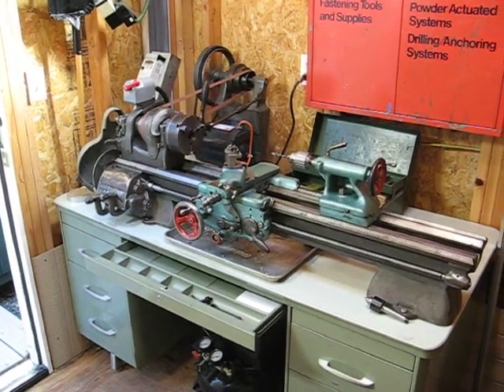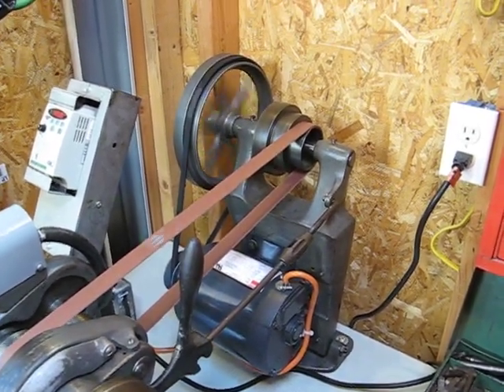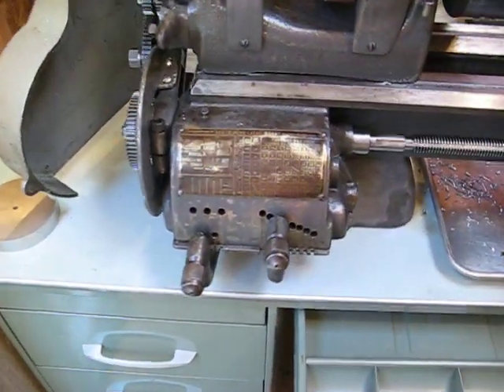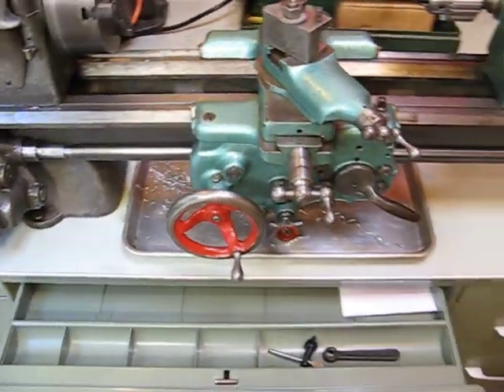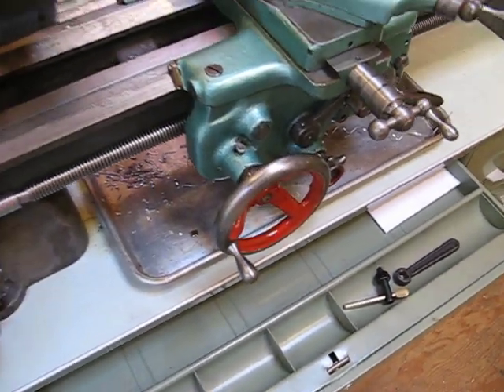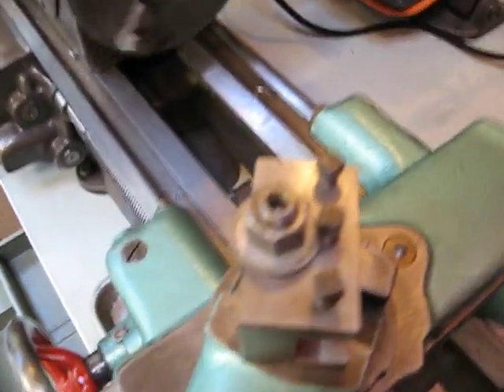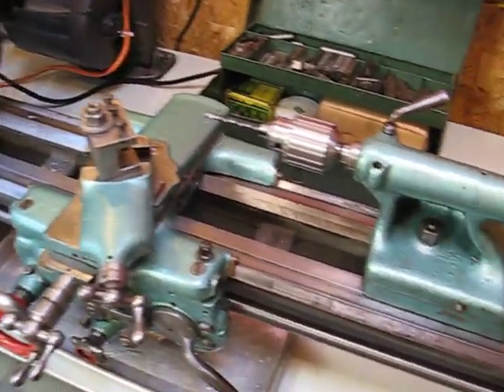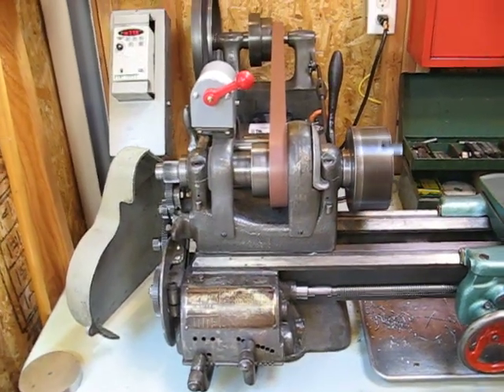South Bend Model 9A Metal Lathe walk through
This is a quick introduction to the 1947 South Bend Model 9A Metalworking Lathe that I recently bought and spent several weeks cleaning and repairing.   It is now back in service after what appears to have been many years of storage.

All the major components are identified and described and basic operation is shown in the video.

A metalworking lathe can be used to create all manner of round items such as shafts, flanges, gears, pulleys, washers, and other such components.  They can also be used to mill flat surfaces on the face of a metal object, and to cut threads.   A machine like this one is capable of precision down to around one thousandth of an inch.   It does take some skill and knowledge to use one of these to its full potential, but even a novice can produce useable parts with a bit of practice.

Overall condition of this particular machine is quite good:  The ways, gears, screws, and other mechanical components show little to no wear.  There was a small amount of surface rust on some components and the whole machine was full of sawdust and dried up lubricants, but it cleaned up pretty well and is now completely functional.   The prior owner started to paint it which is why the carriage and tailstock are a different color.   The rest of the machine still sports what is left of its original grey paint.

This lathe has a 9" work diameter capacity and a 48" bed.  As an "A" model SB9 Lathe, it has a quick change gearbox with 40 ratios and power longitudinal and cross feed capability on the carriage.   As it turns out,  this unit is an "intermediate bed" SB9 made only during 1947.   These can be identified as the gap between the ways on the bed is 2" instead of the more typical 2 3/8".   Many components are interchangeable with other contemporary SB's but the major castings (headstock, tail, saddle, steady rests, etc) are likely not.

I purchased this lathe to aid in making parts for my electric vehicle conversion of a 2004 Scion xB.   I have already successfully created several parts using this lathe and I have already envisioned many more things I can now accomplish for this project and others.